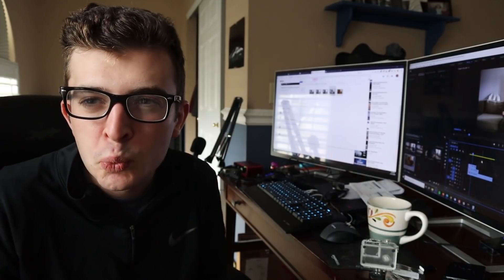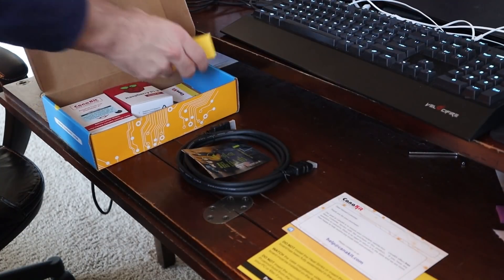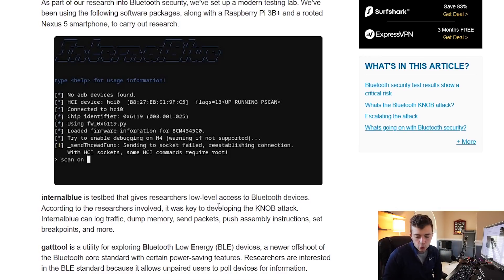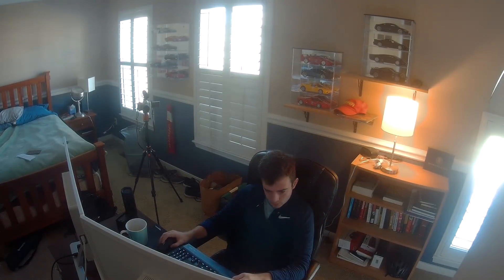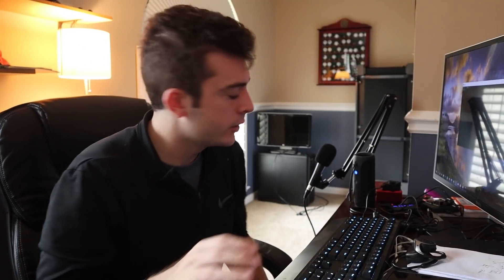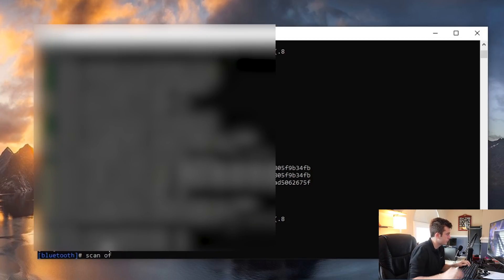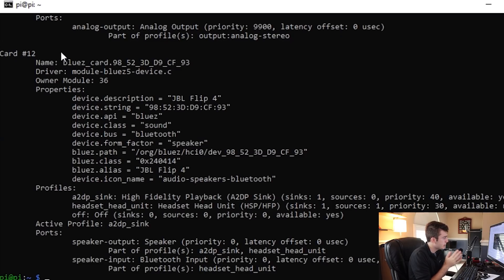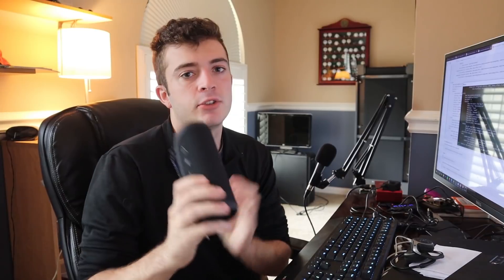I Tried Hacking a Bluetooth Speaker... (and failed...)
I finally got around to infecting a bluetooth speaker with Dee Boo Dah. This time I work on building a program or method which allows me to hijack the current bluetooth session and send my own music through the stream. I failed my initial attempt, but was able to force my way into the speaker.

💻 Gear Used:
Raspberry Pi 3B+ Starter Kit
JBL Flip 4

❓ Interested in cybersecurity, but don't know where to start? Take a look at this newly released course which helps you get started in cybersecurity